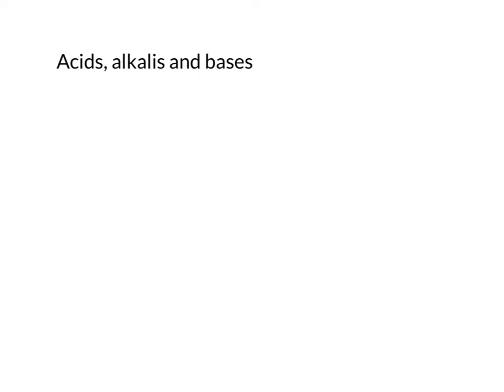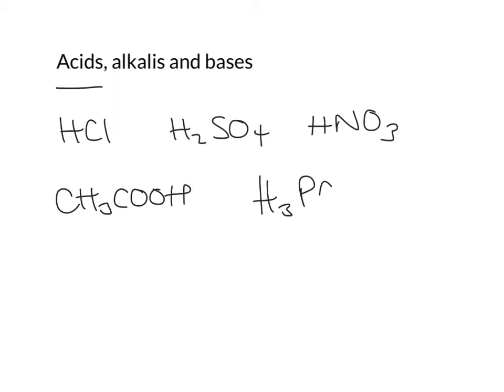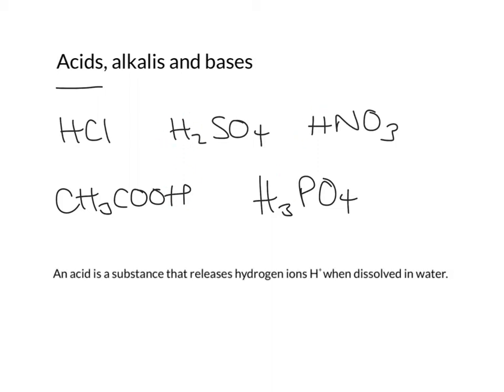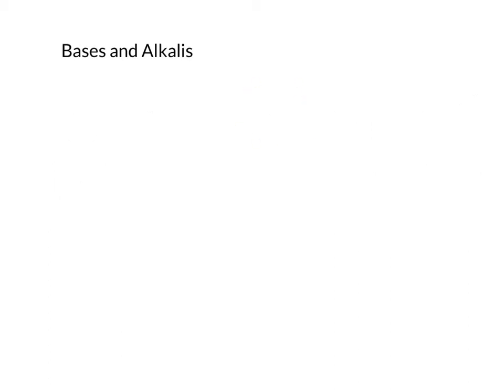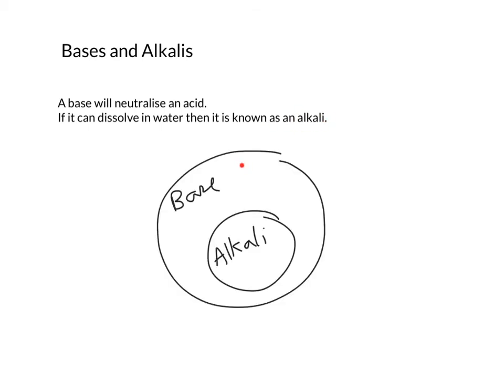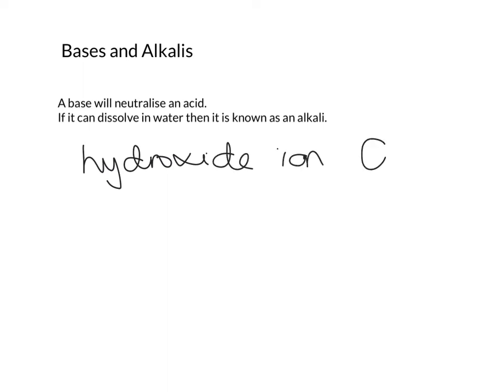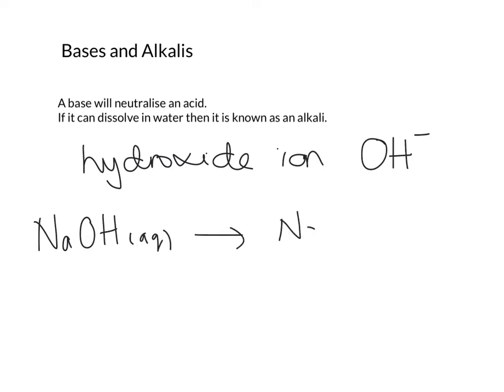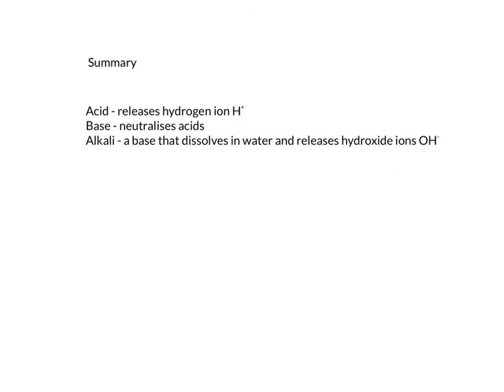definition of acid, base and alkali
Quick definition of acid, base and alkali